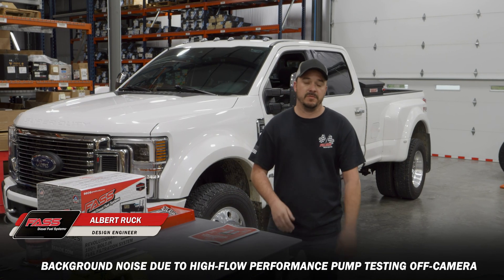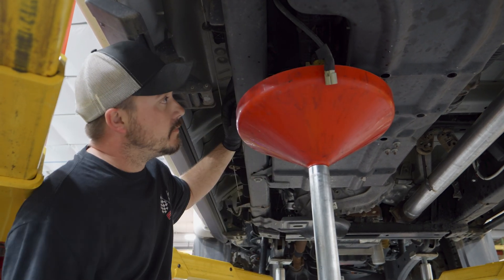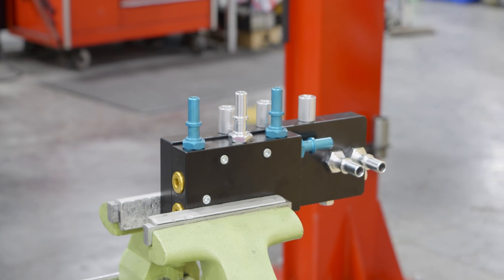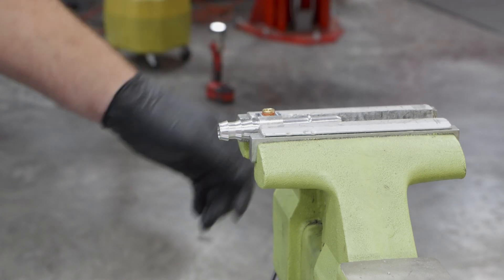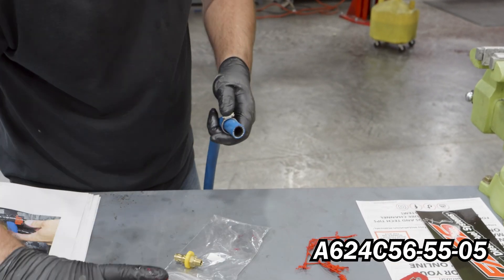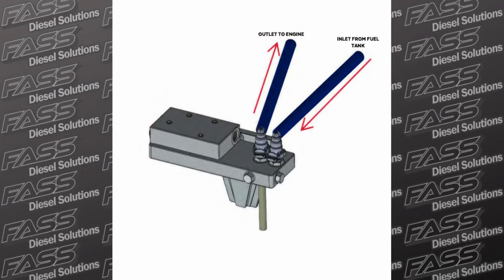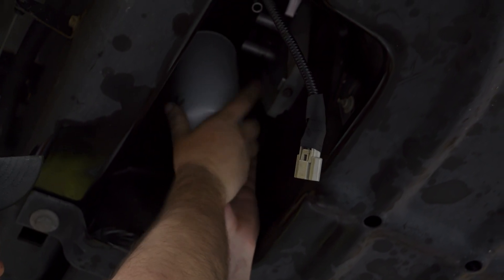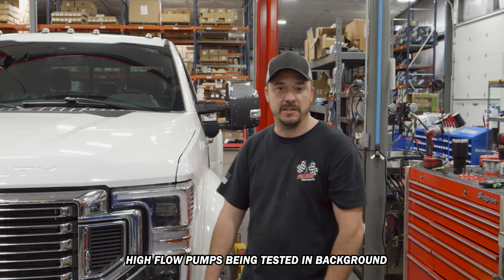How to Install a Drop-In Series Fuel System for 2017-2024 6.7 Powerstrokes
Installing the best fuel filtration possible on your 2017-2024 F-250/F-350/F-450 has never been easier. In this quick video, Albert highlights a step-by-step installation guide to our Drop-In Series Fuel System for the 6.7 Powerstroke.